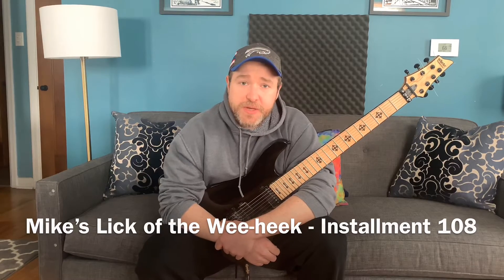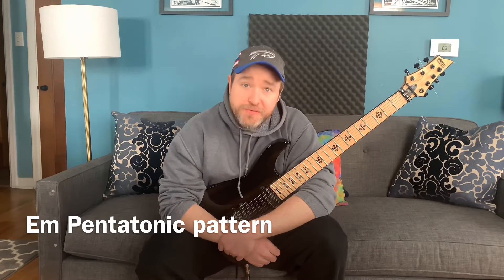Mike’s Lick of the Wee-heek - Installment 108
Em Pentatonic pattern